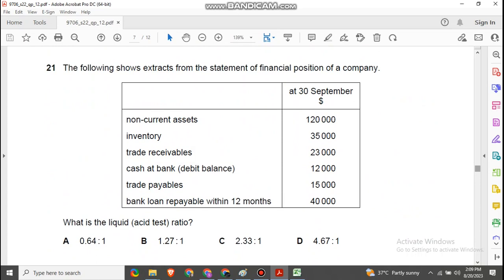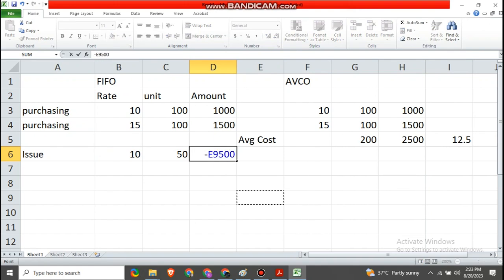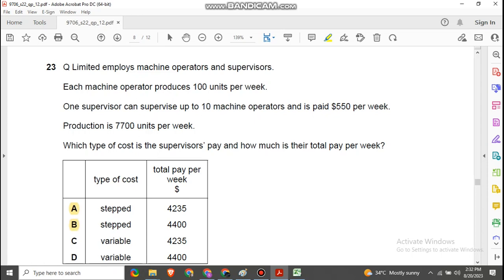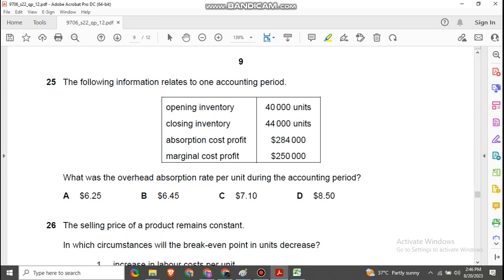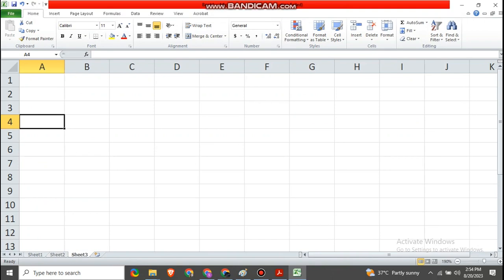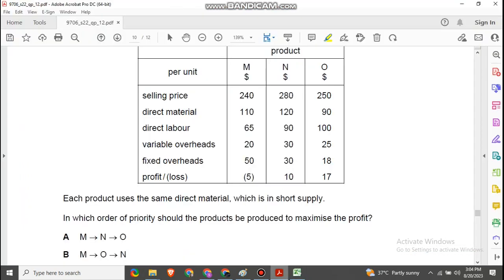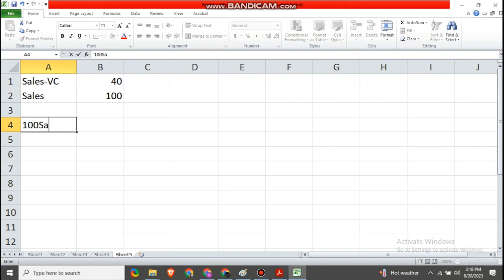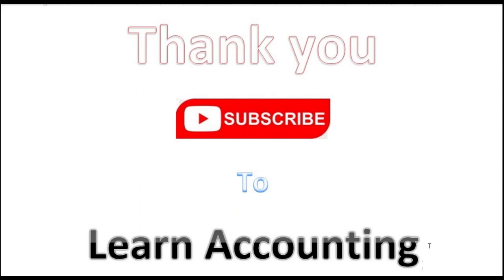A level Accounting May June 2022 paper12 9706/12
Part 3 of the 2022 may june paper 12 series.
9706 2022 May June paper 12,
Part 3,
 AS Level question,
 Past paper,
CIE MCQ,
Accounting
9706/MJ/2022/12

0:00 – 1:59 Question Number 21
2:00 – 7:57 Question Number 22
7:58 – 12:02 Question Number 23
12:03 – 13:33 Question Number 24
13:33 – 14:50 Question Number 25
14:51 – 17:12 Question Number 26
17:13 – 21:21 Question Number 27
21:22 – 26:27 Question Number 28
26:28 – 31:22 Question Number 29
31:23 – 33:01 Question Number 30